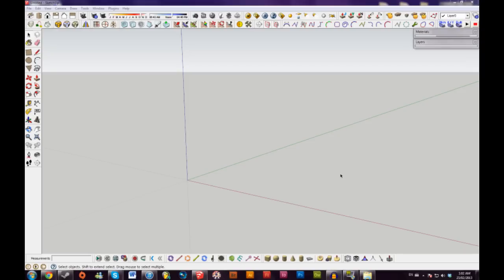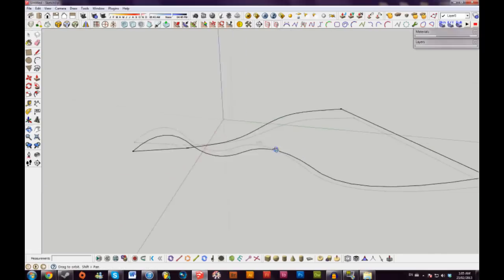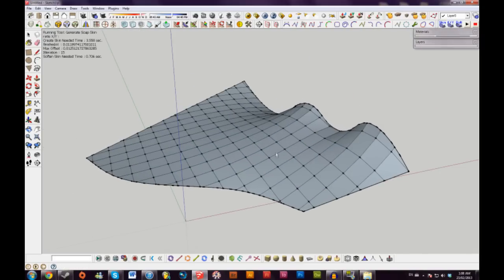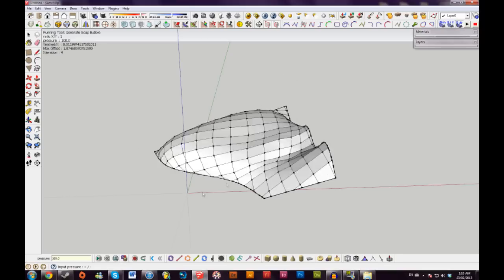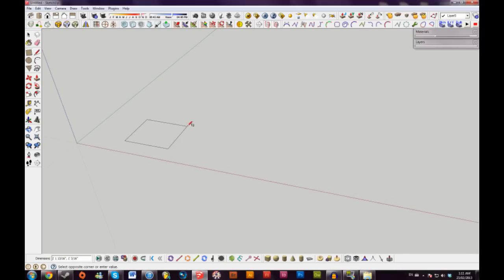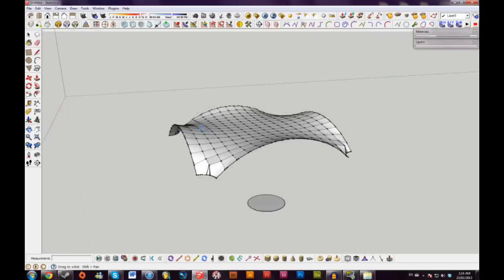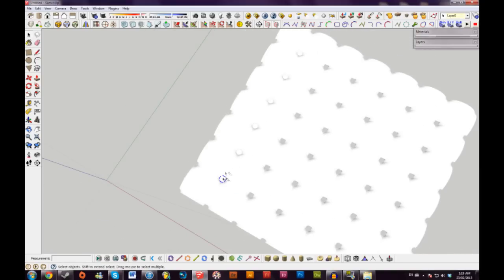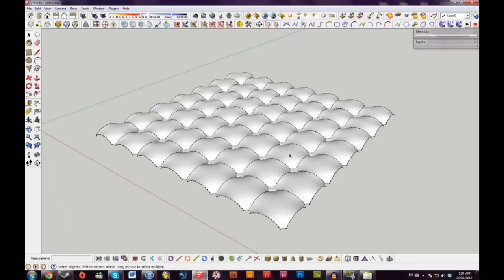SketchUp 8 Lessons: Soap Skin Plugin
This week I sort of continue rounding corners but this time with the soap skin plugin (see link below). Soap skin helps you create very smooth non-uniform rounded objects. I even show you how to make tufted fabric that you can use for sofas and mattresses! Happy Sketchin'!

If you plan on making a tent with soapskin